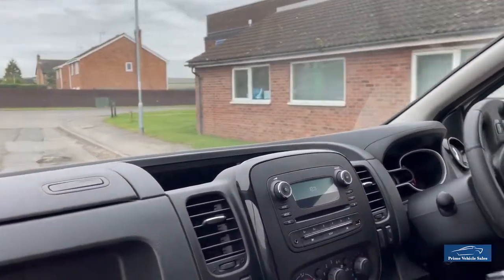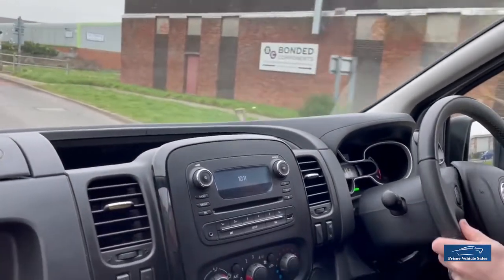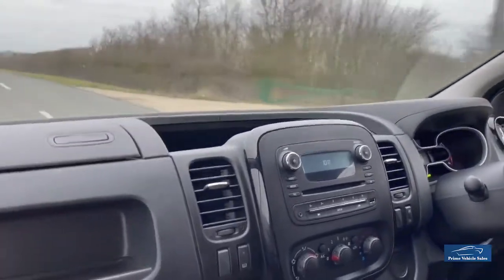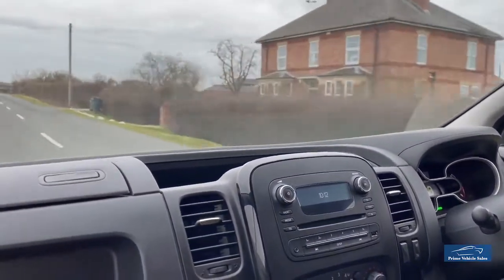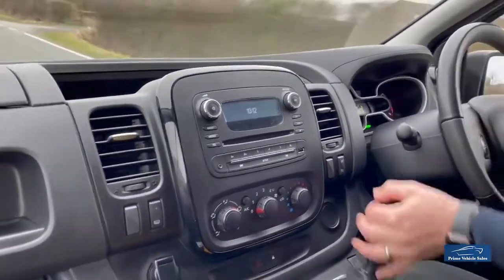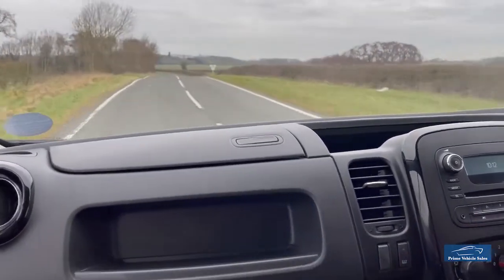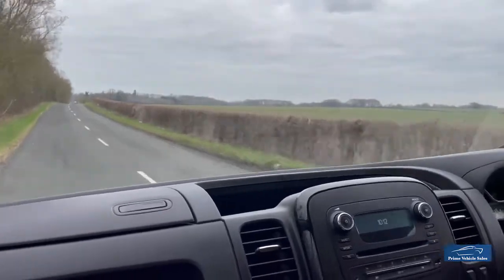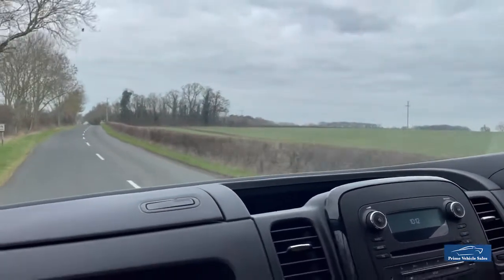2019:19 Vauxhall Vivaro CDTI 120 Sportive 2900 LWB PVSsportline Edition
Welcome To Another Of Our Vivaro LWB Sportive PVSsportline, (Choice Of 2) Presented In Silver With 1 Company Owner, Complete With Full Service History, Balance Of Manufacturers Warranty 2 Remote Keys, Features Include: 20" Calibre Tourer Gun Metal Alloy Wheel & Tyre Package (XL Rated For Commercial Use) Front Bumper Splitter, Rear Spoiler, Side Bars, Cruise Control, Air Conditioning, Rear Parking Sensors, DAB Radio.*Click & Deliver, Home Delivery, We Provide A Painless Full Contactless Transaction Process Check Out Our Reviews* Fantastic Finance Options Available Why Not Upgrade!! Give Your Van An Individual Look! Full Dealer Facilities.